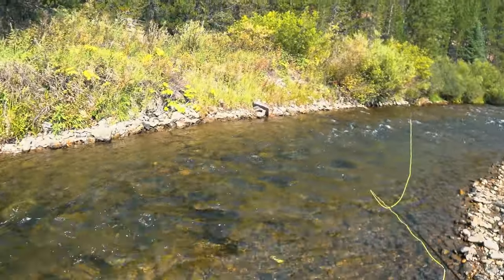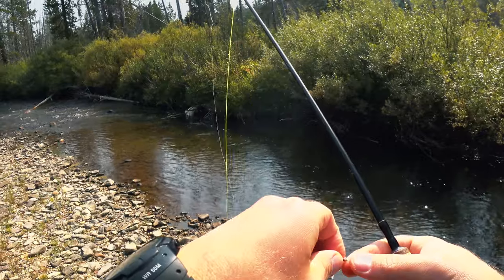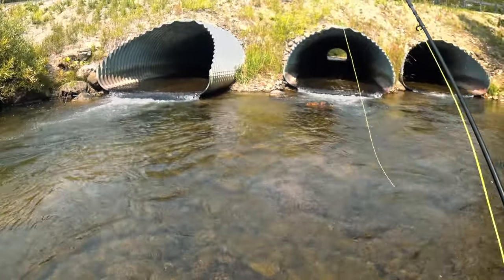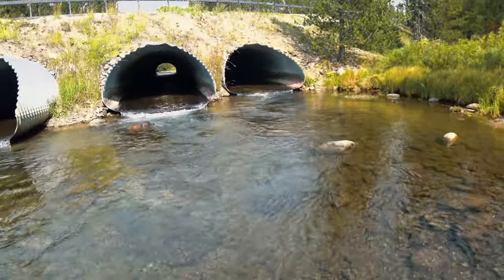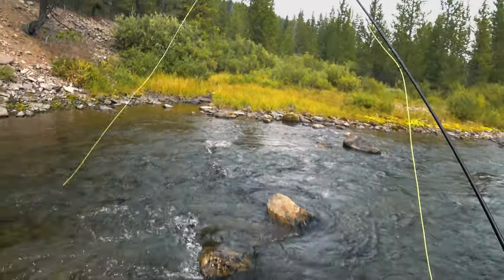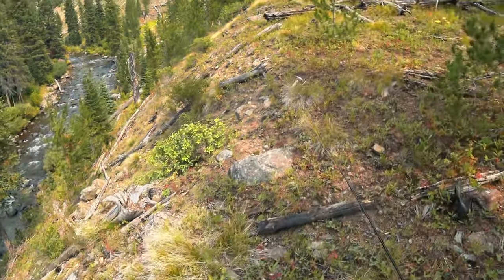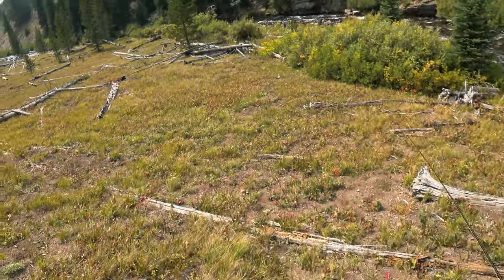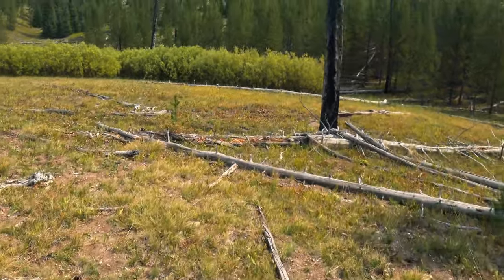Yellowstone Creek Fishing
There are lots of small creeks within Yellowstone Park and each seems to have it own personality with some creeks containing only brook trout, and others cutthroat or a brown/rainbow mix. I tried out a new creek to fish in the park that though had mainly small fish, it held a few surprises.

Check out the blog! Look for the same day for more information about the the video post: